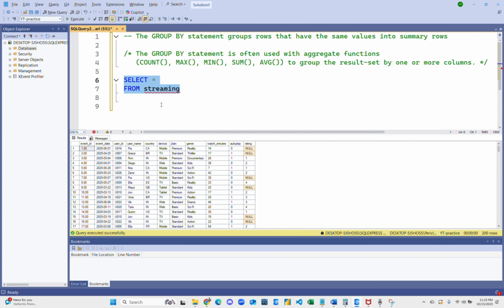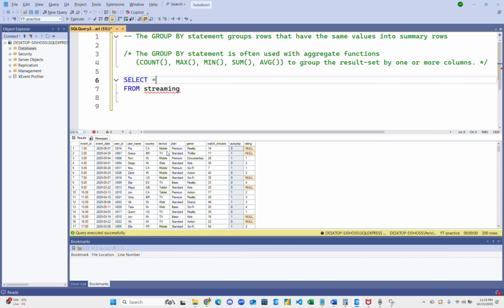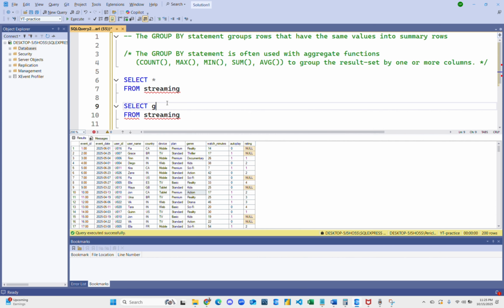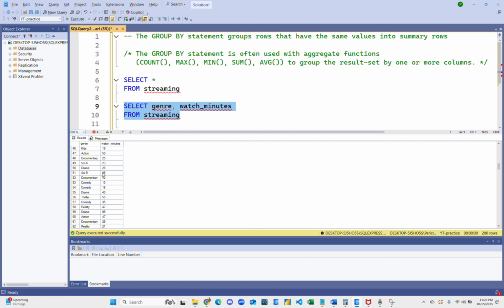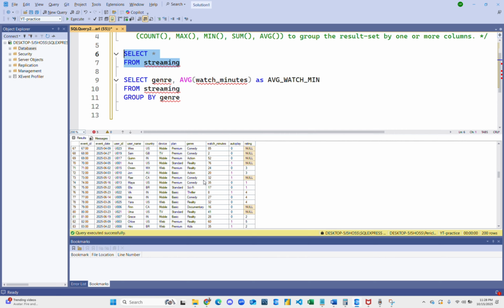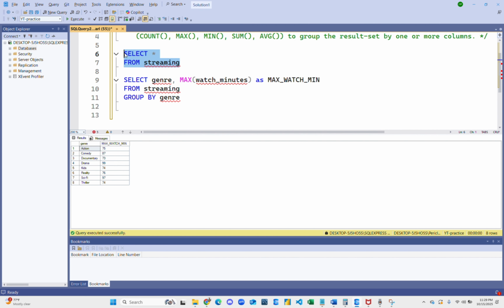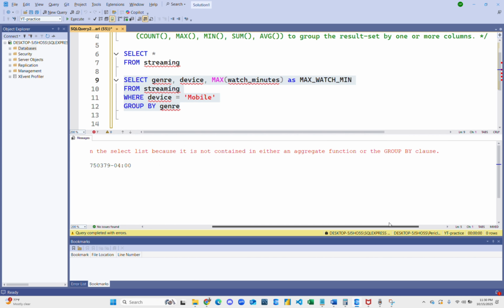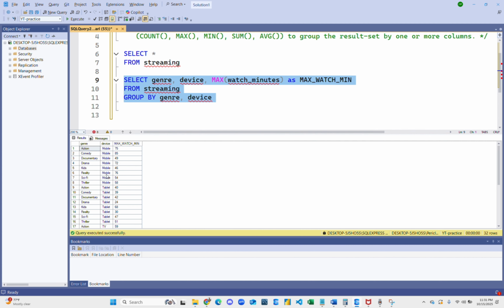SQL GROUP BY Tutorial (EASY) — 2025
In this video, we go over the Group By Clause. Explaining what the Group By Clause is and how you can use it.